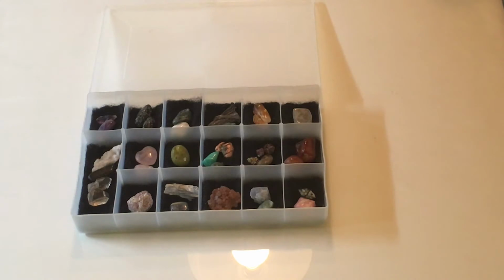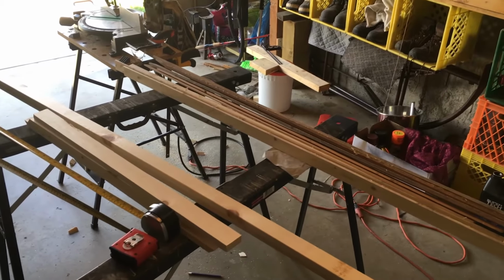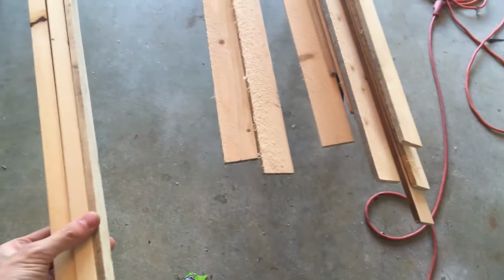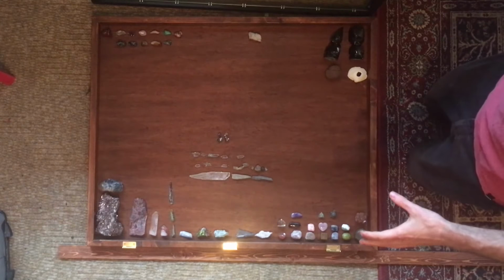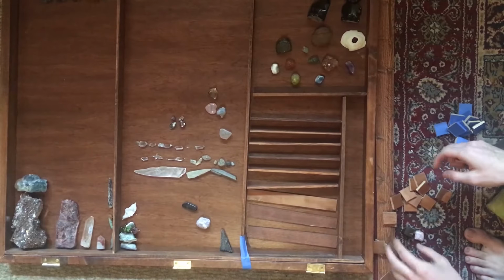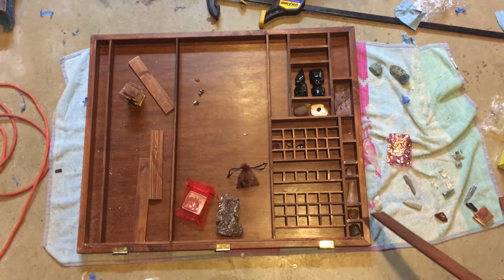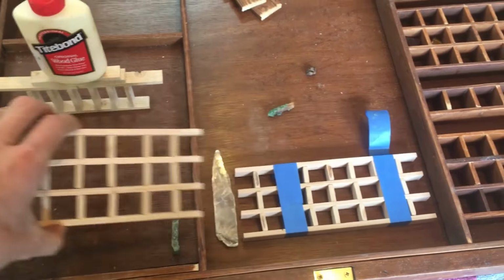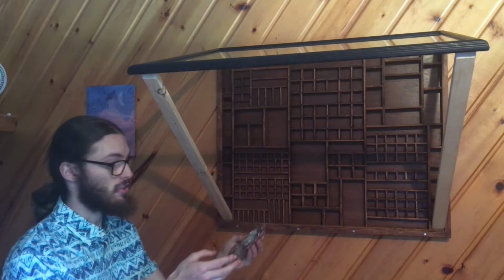How To Build a Shadow Box - Crystal and Mineral Collection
I've collected crystals and minerals for many years now. However, the box I kept them in was really boring and I rarely got it out to look at my specimens. No more!